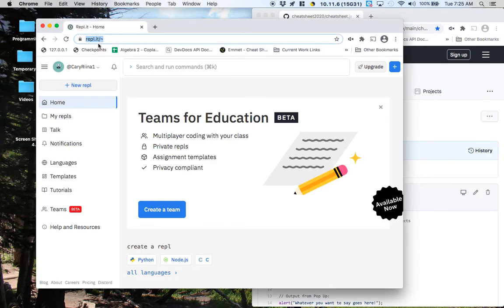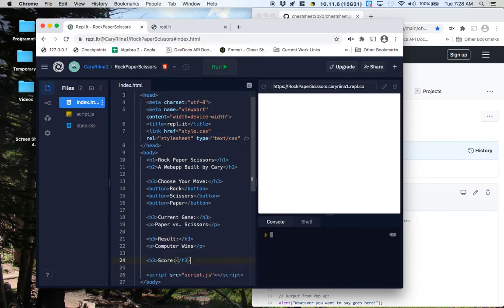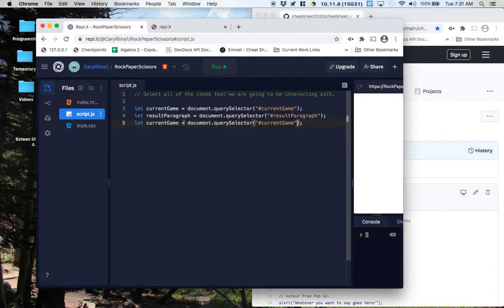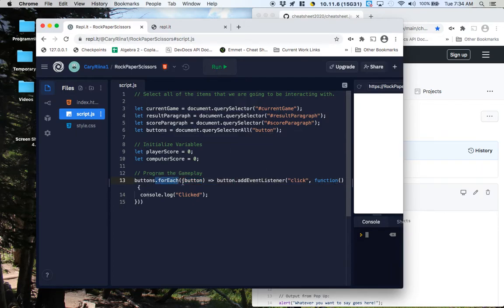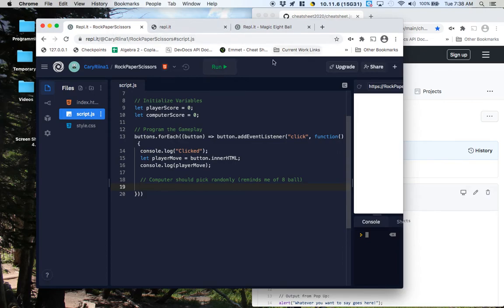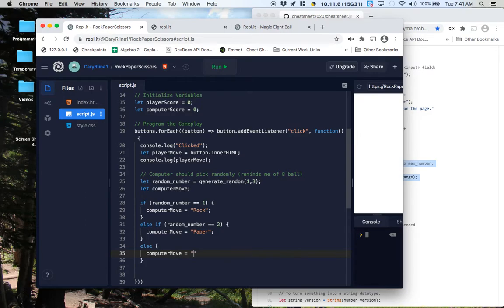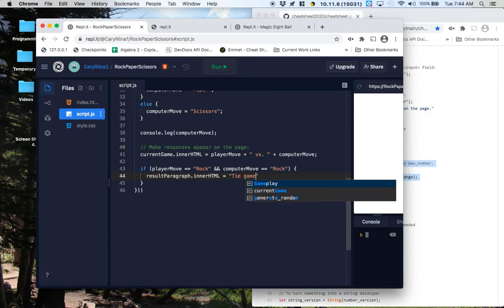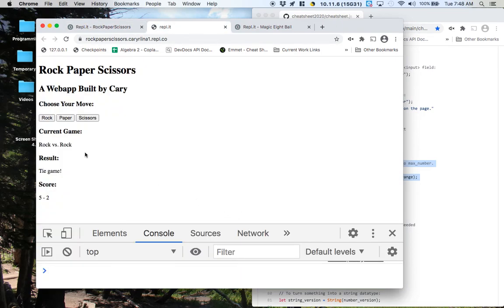Rock Paper Scissors (Video 1)